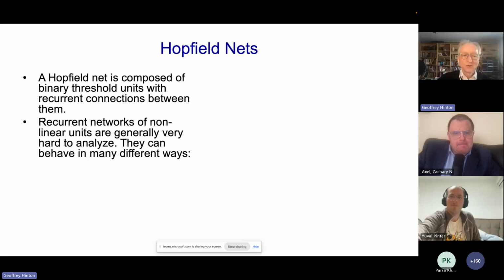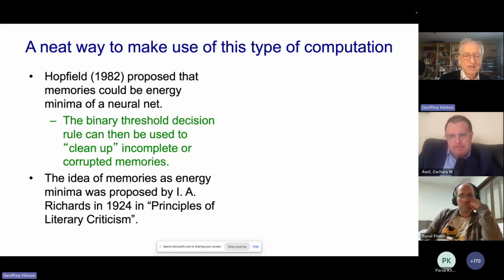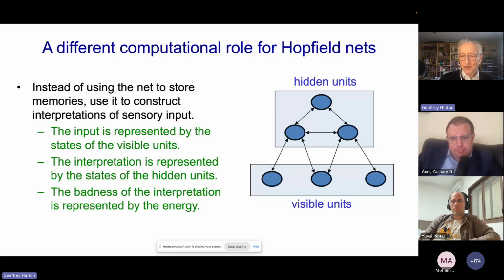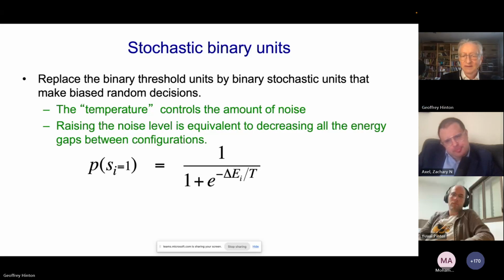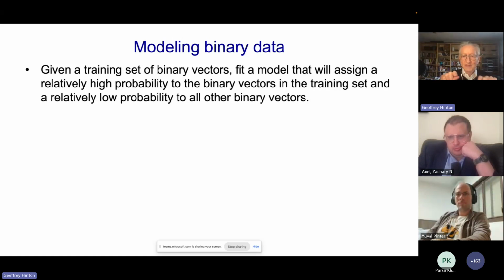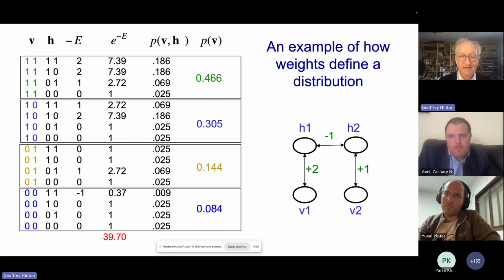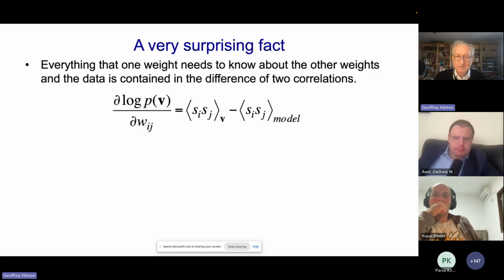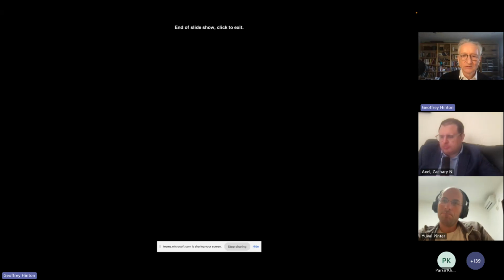Questions & Answers with Dr. Geoffrey Hinton - Turing Minds 2024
From the Online Master of Computer Science at Georgia Tech (OMSCS) Turing Minds Speaker Series, hosted by Parsa Khazaeepoul and Zack Axel.

Dr. Geoffrey Hinton, renowned as the 'godfather of deep learning', is a cognitive psychologist and computer scientist who has revolutionized the field of artificial intelligence. Awarded the 2018 Turing Award alongside Yoshua Bengio and Yann LeCun, his pioneering work on artificial neural networks and deep learning algorithms has been instrumental in propelling machine learning and AI to new heights. Dr. Hinton's groundbreaking research continues to drive innovation across numerous industries, from healthcare to autonomous systems, reshaping our understanding of machine intelligence.